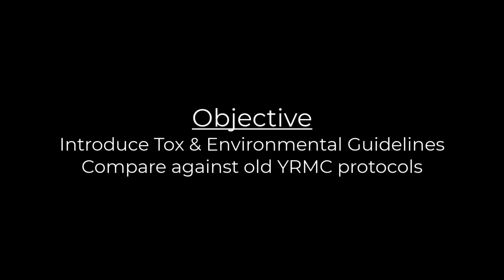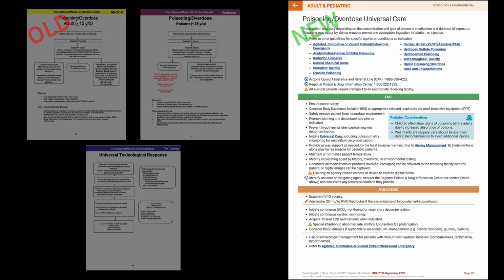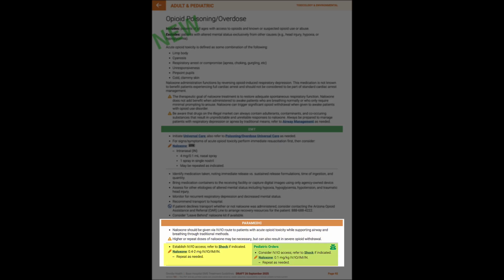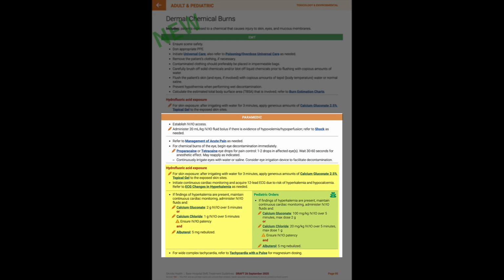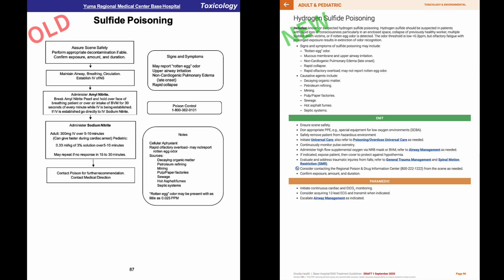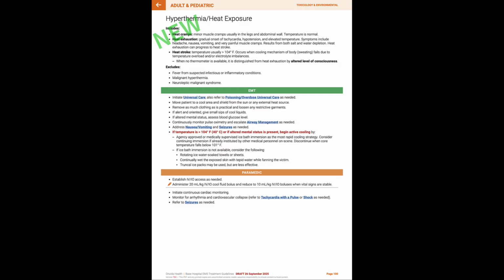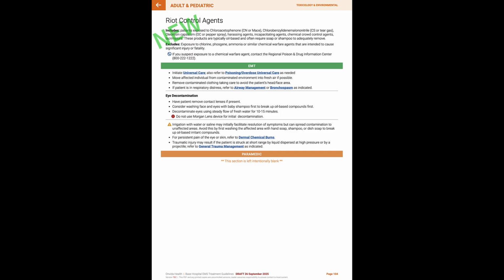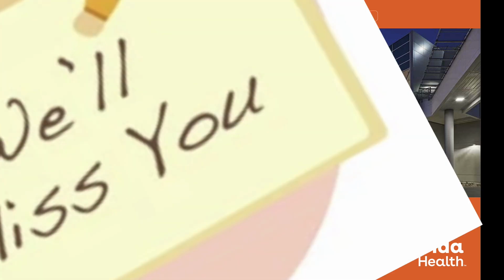Onvida Health Training Part 7 Tox Environ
Protocol Updates Part 7